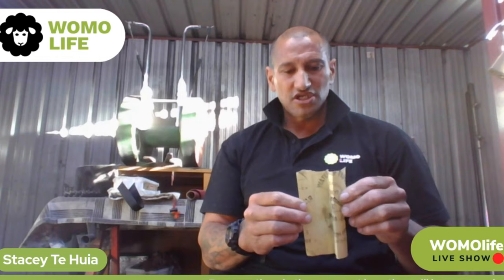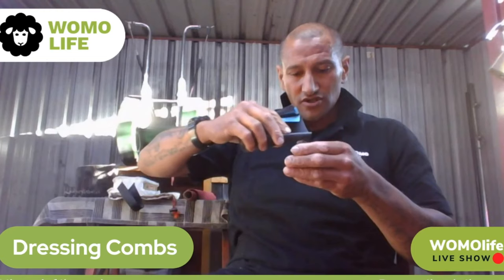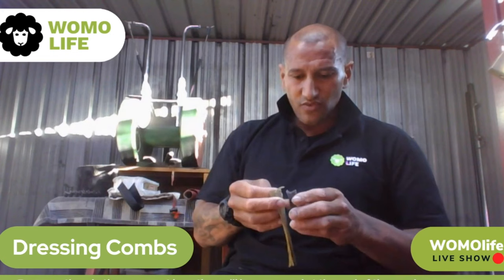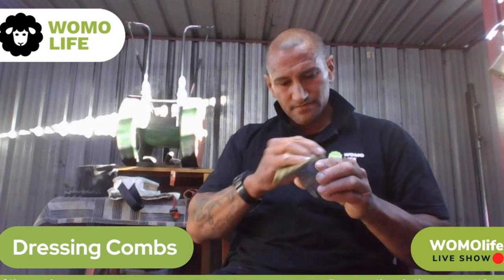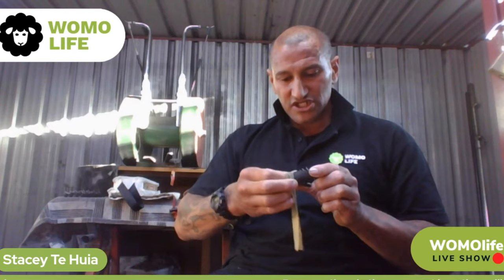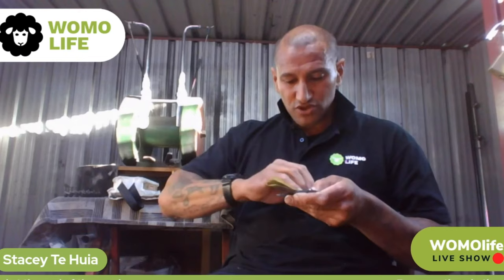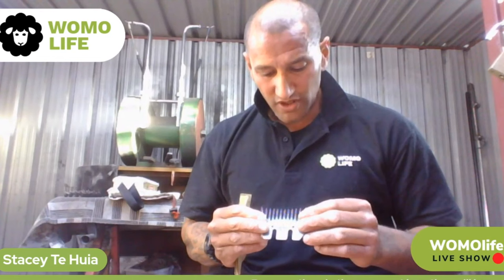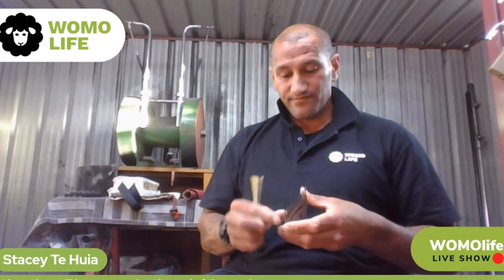Dressing Combs with Stacey Te Huia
As a shearer, preparation and maintenance of your shearing gear is absolutely key to your performance and success!
So grab your comb and paper and join WOMOlife Shearing trainer Stacey Te Huia as he guides you through dressing your combs.

Materials needed:
Comb